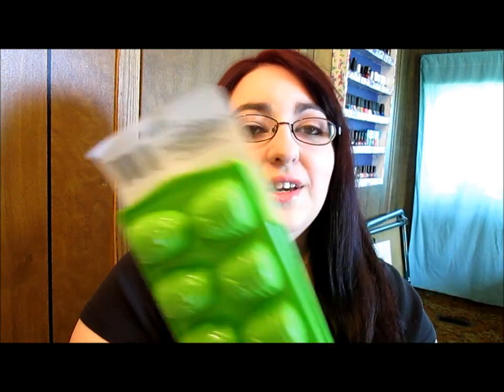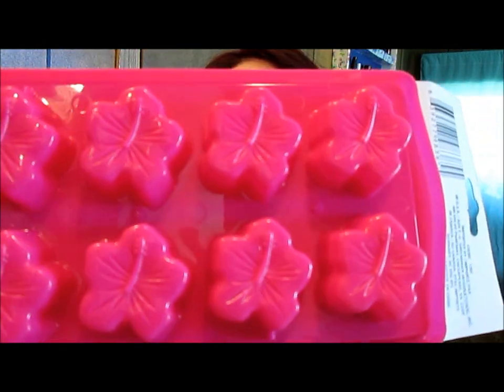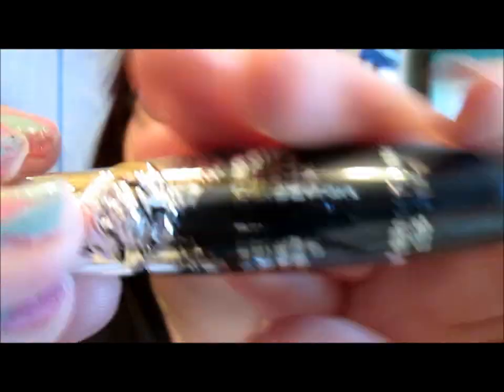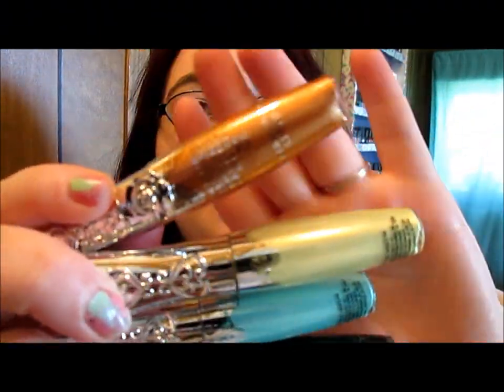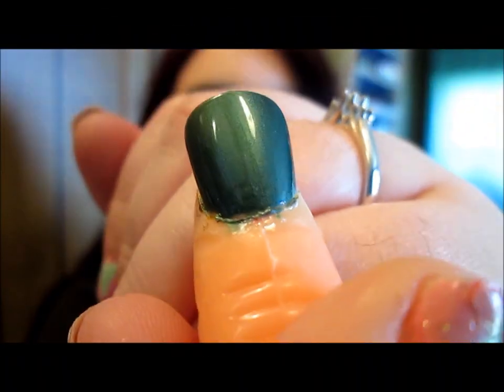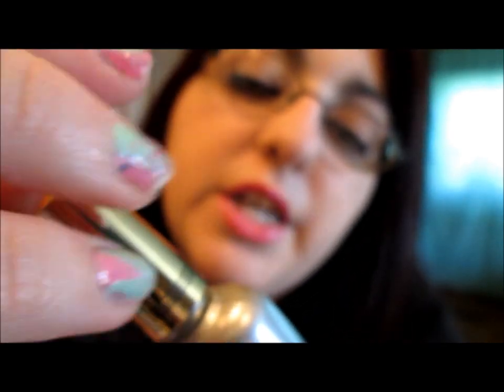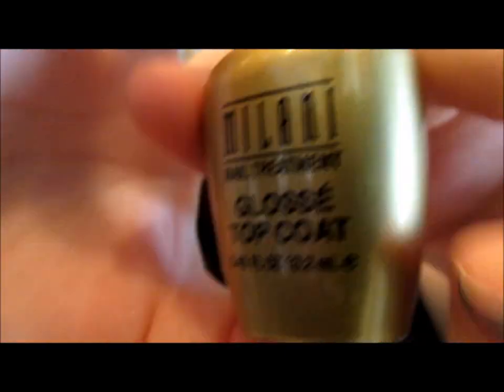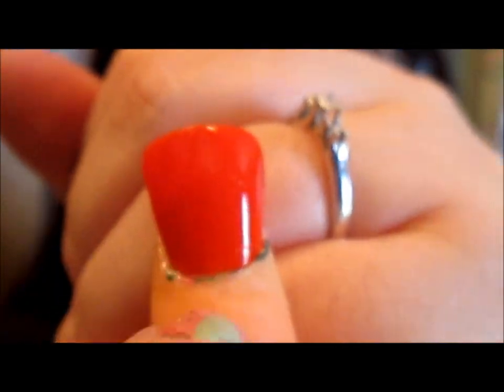Some New Stuff From The Dollar Tree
hey ladies, found some new items at the dollar tree. was pretty excited about the milani stuff just wish they had more makeup and not just polish and lip stuff.

keek-mizshorty25

Join dailybreak to play games and a chance to win prizes
IF YOU WOULD LIKE TO JOIN SMILEY360 THEN MESSAGE ME YOUR EMAIL AND ILL SEND YOU AN INVITE, DONT KNOW WHAT SMILEY360? THEN WATCH THIS VIDEO :)